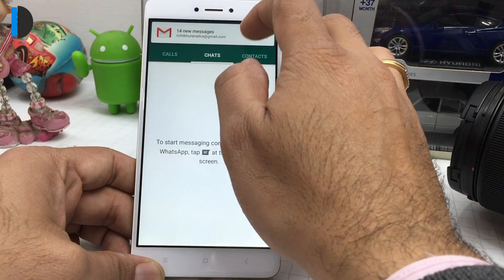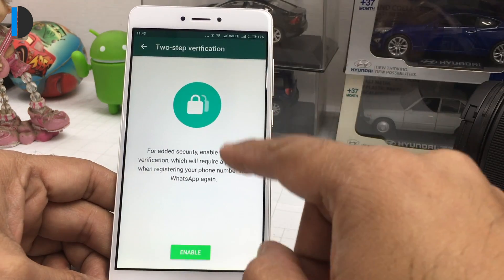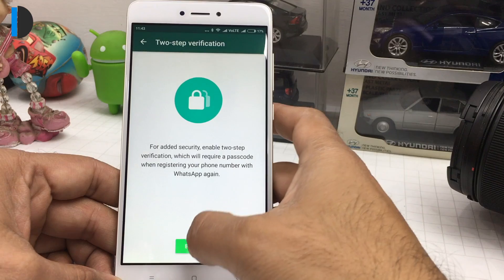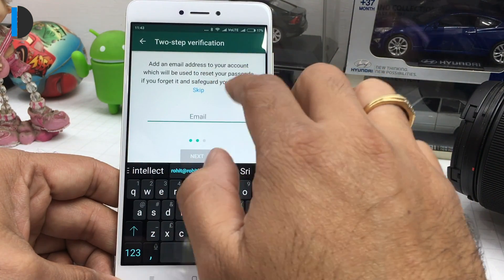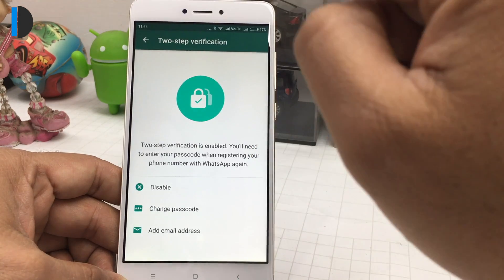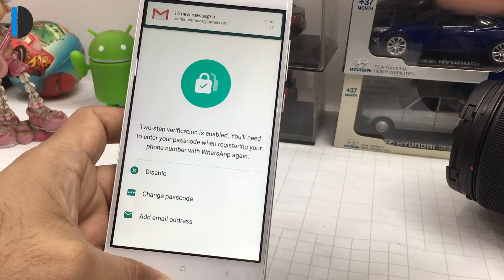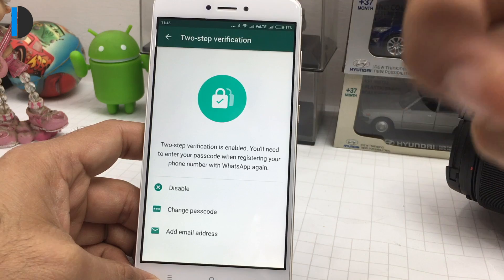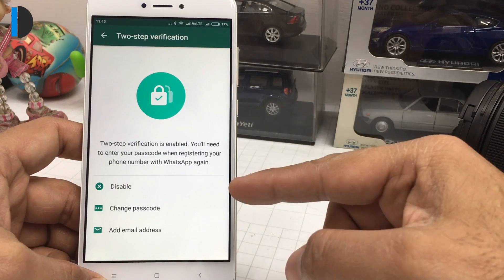How To Secure Your Whatsapp Account With 2 Step Verification Security Feature? [Video Tutorial]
How To Secure Your Whatsapp Account With 2 Step Verification Security Feature?

Prevent your whatsapp account from being hacked or re-activated by someone else by using Whatsapp 2 Factor Authentication feature.